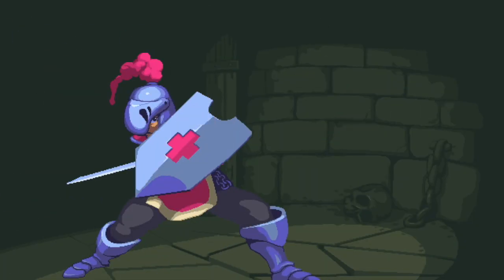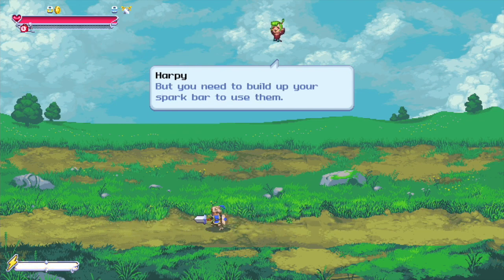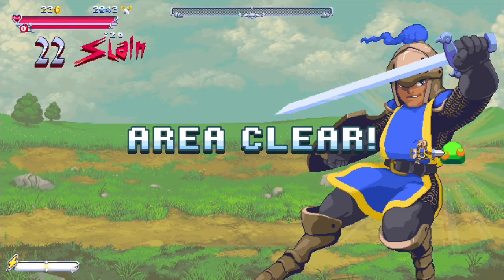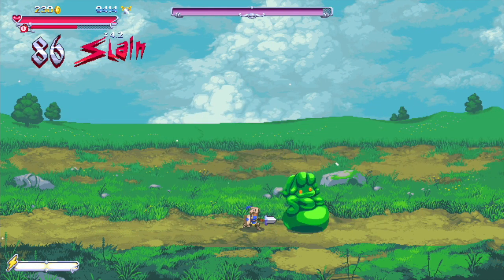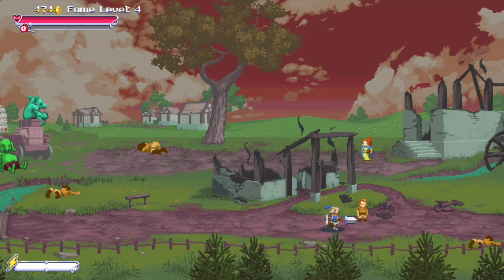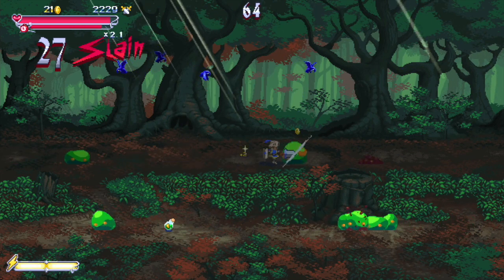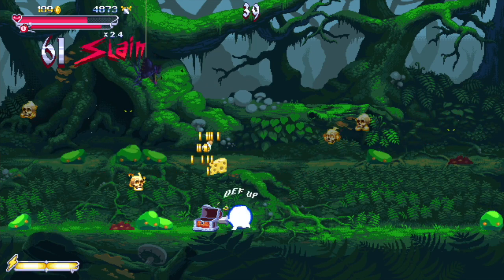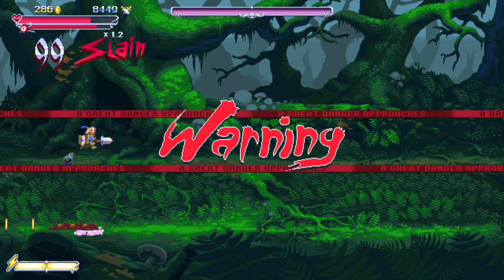Let's Play - Slayin 2 (Nintendo Switch)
Check out Nintendo Switch exclusive Slayin 2, a completely rebuilt and reimagined sequel to the hit mobile game Slayin. Watch Marty complete the first few levels of story mode and get his recommendation for the game!